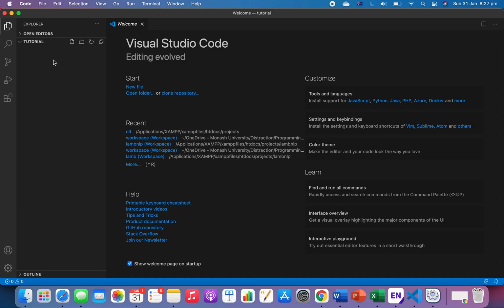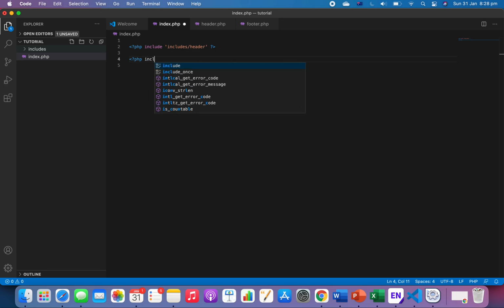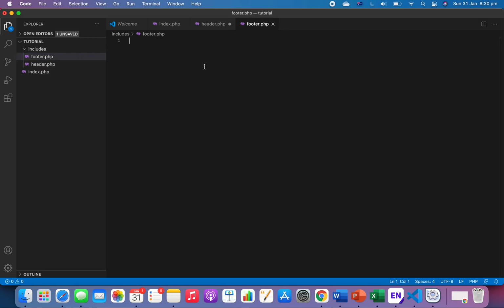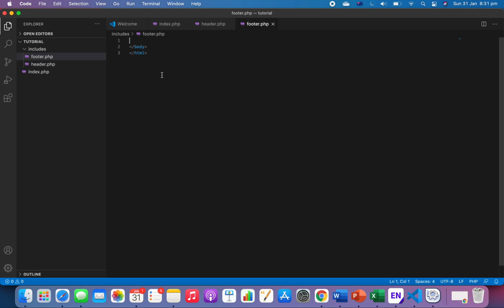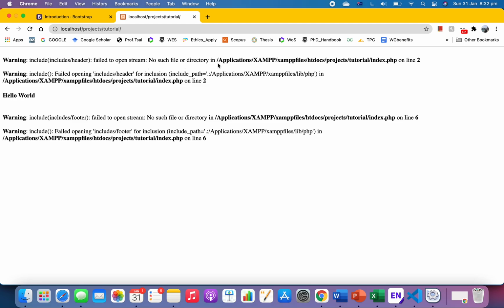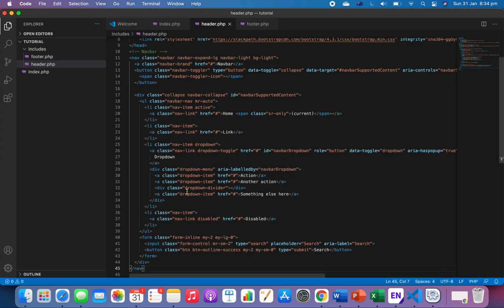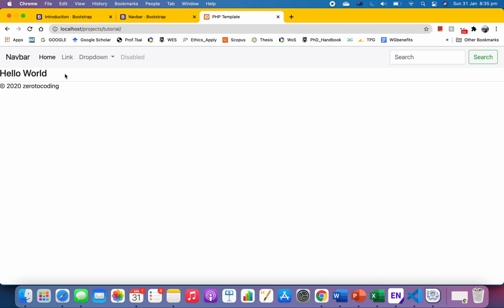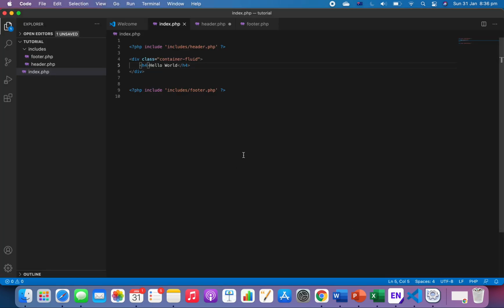Preparing a Simple Website Starter Template with PHP, HTML & Boostrap | Part 1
Hello guys, in this video, I'm going to show you how to create a simple website template with php, html and boostrap.